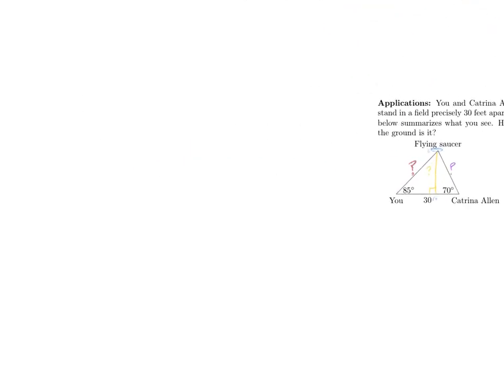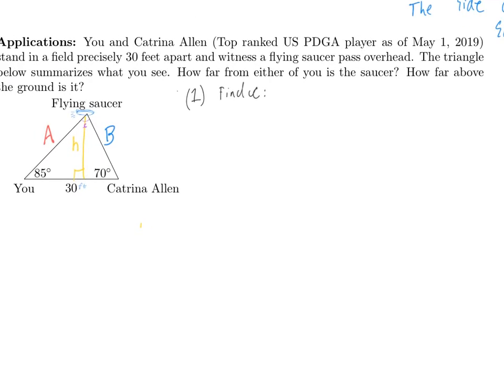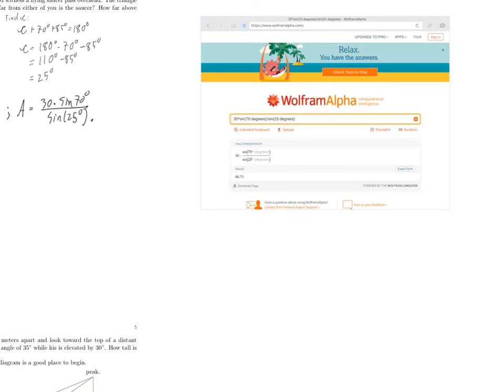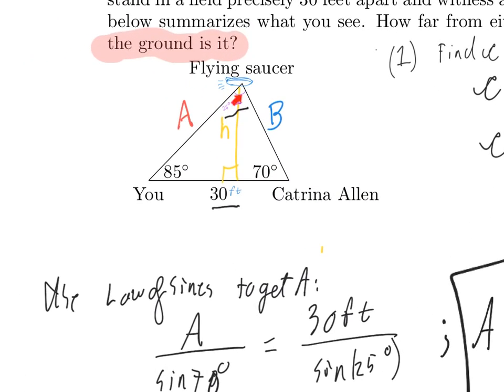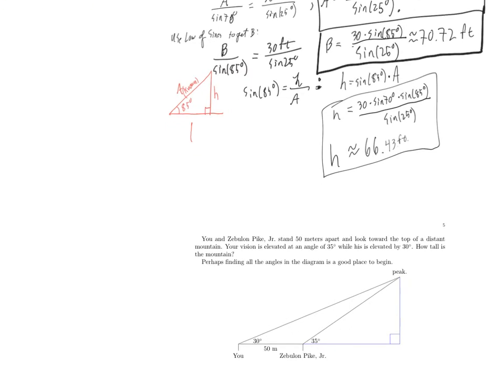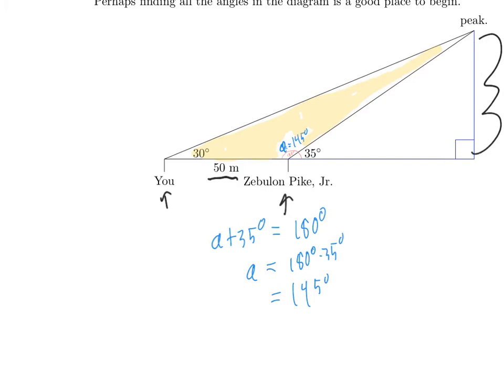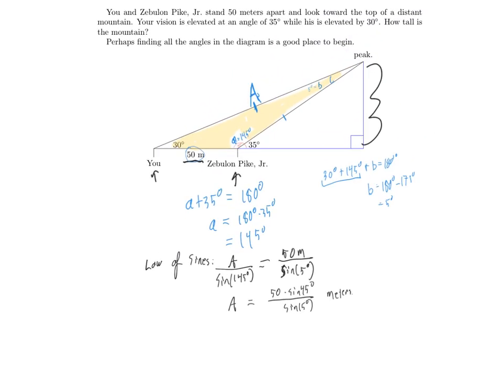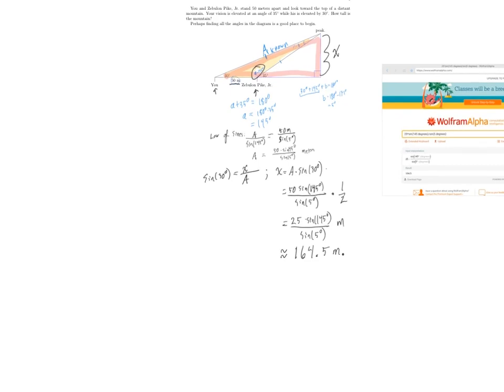applications of the law of sines